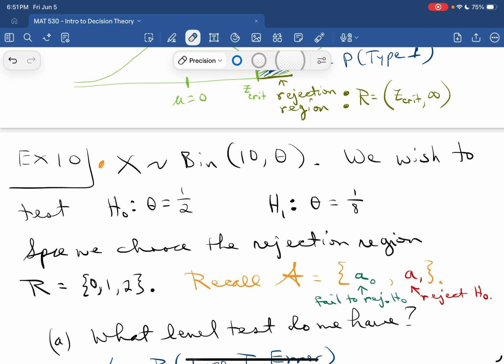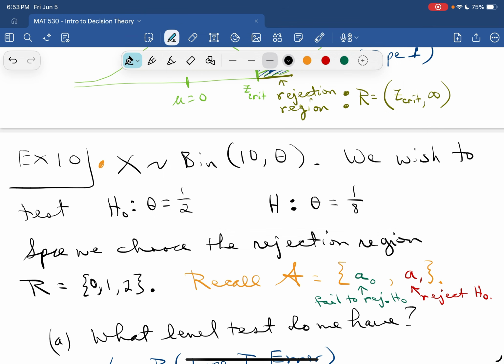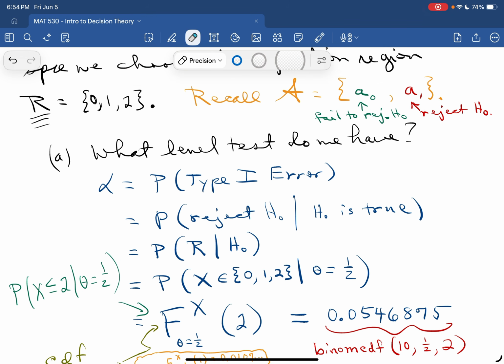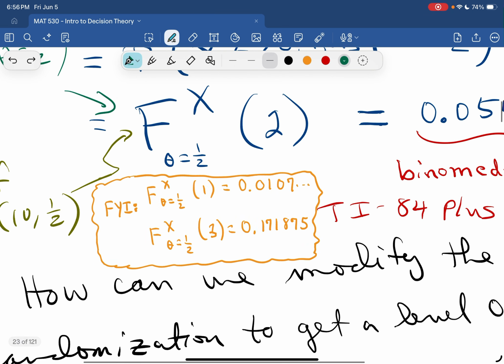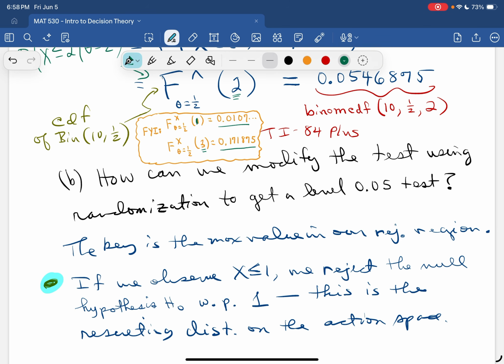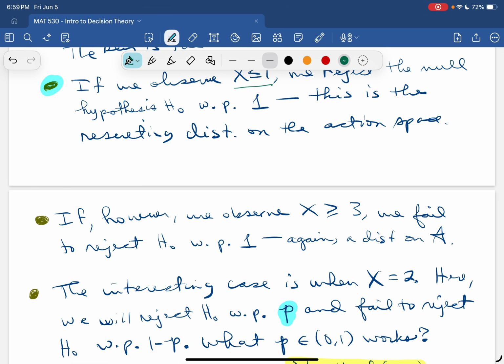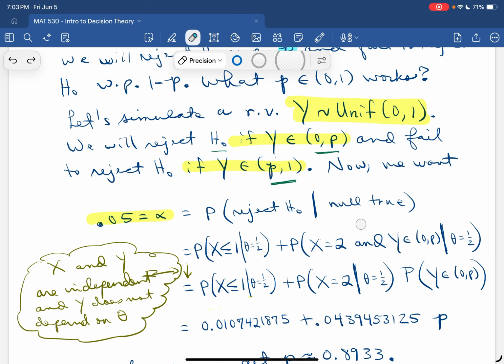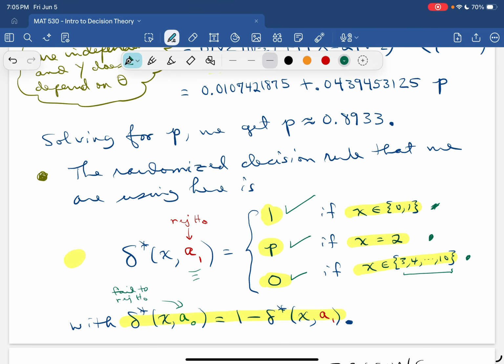MAT 530 - Hypothesis Tests - Desired Significance Level using Randomization